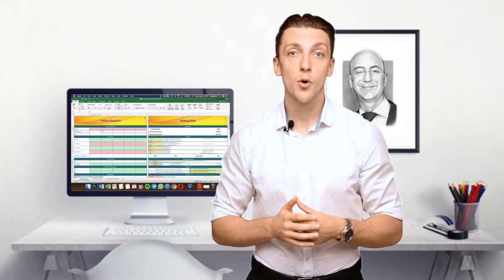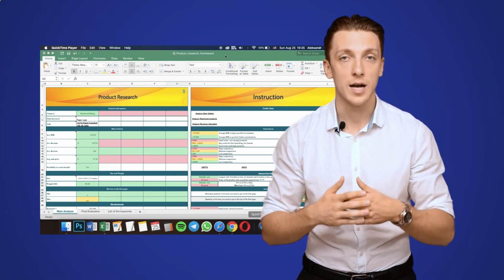Amazon FBA Product Research 2019: How to Find a highly Profitable Product in a Few Steps?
👨🏼‍💻 Navigate the worlds largest online market and find high-profit, in-demand products to sell on Amazon
👨🏼‍🎓 Master deep niche analysis, product research, and competitor analysis techniques
💵 Earn an attractive income from anywhere in the world
🔨 Learn how to use professional tools for niche analysis effectively
👀 Discover what global audiences are looking for
📖 Learn how to stand out from your competitors
🔍 Find lucrative product ideas in just a few simple steps
💡 Learn how to think analytically when selecting hot products to sell